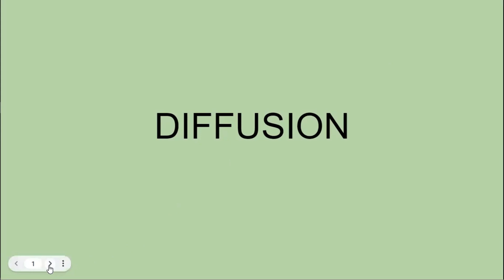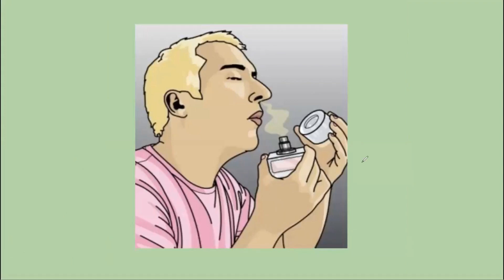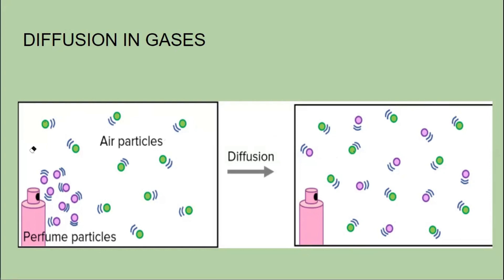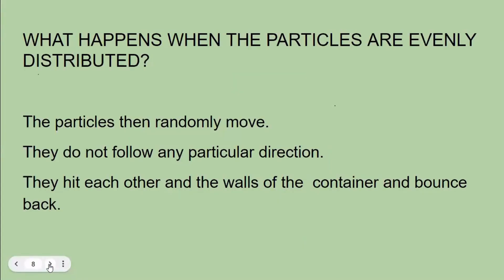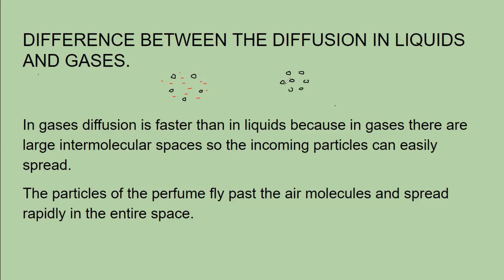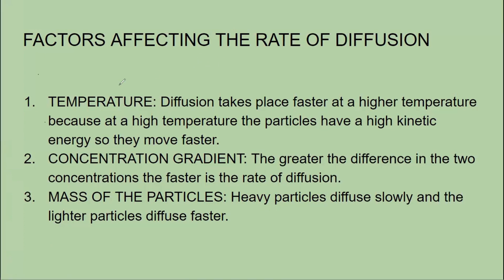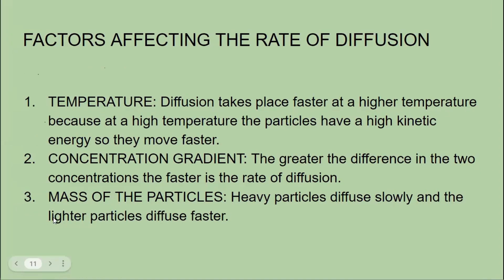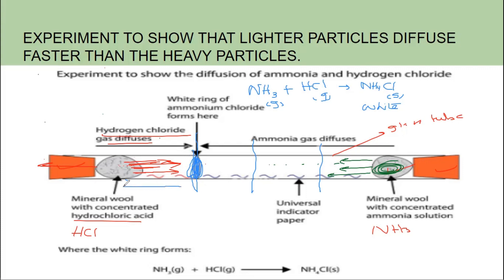Diffusion in liquids and gases | Easy Explanation | Biology and Chemistry Lessons.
This video is about the process of diffusion in liquids and gases for the students of class 6 to O levels .
In this video students will learn what is diffusion , factors affecting the rate of diffusion, differences in between the diffusion in liquids and gases, experiments of diffusion.